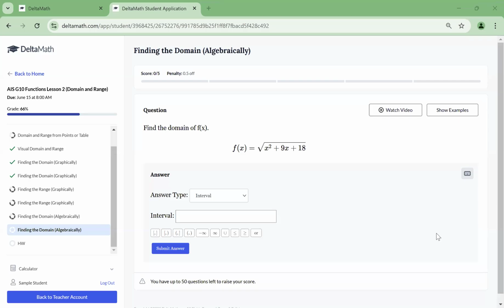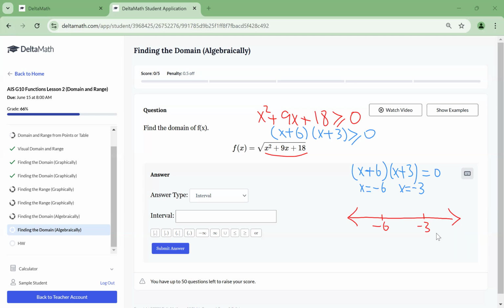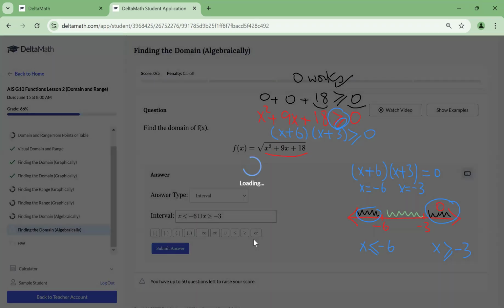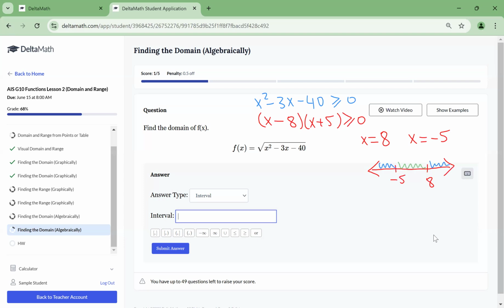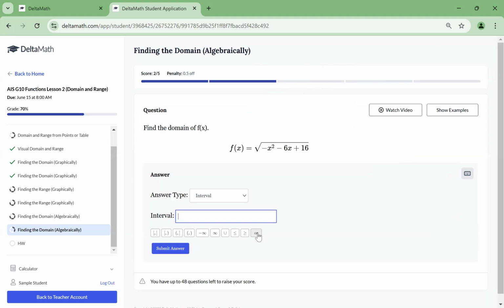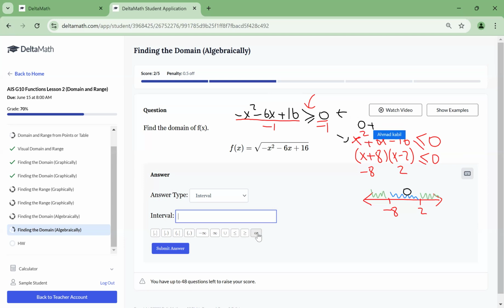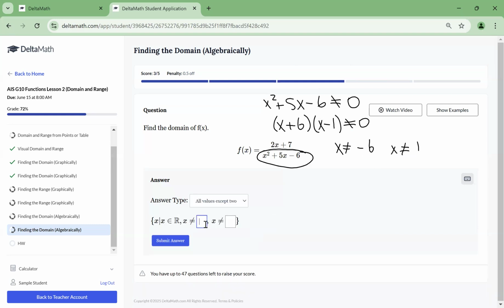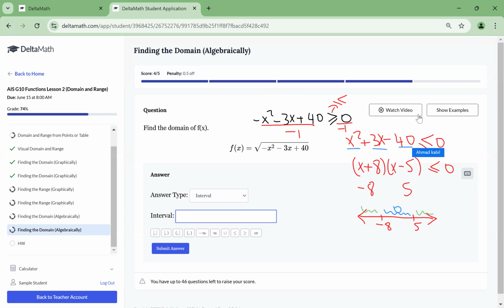Finding Domain Algebraically B